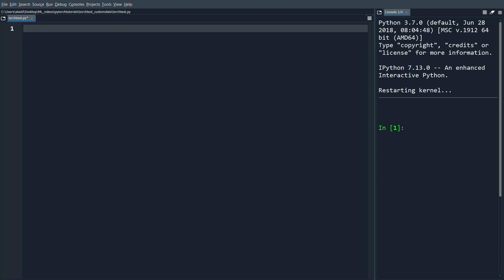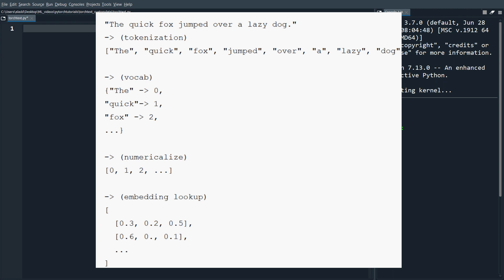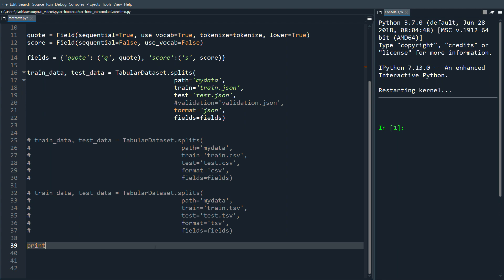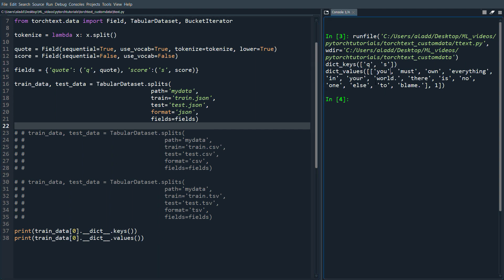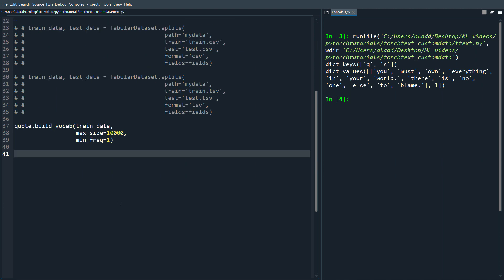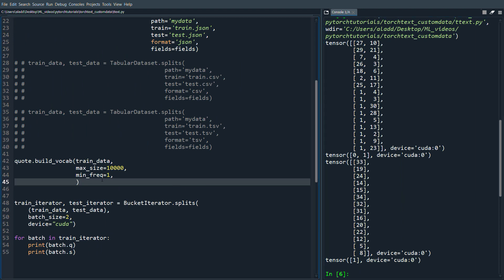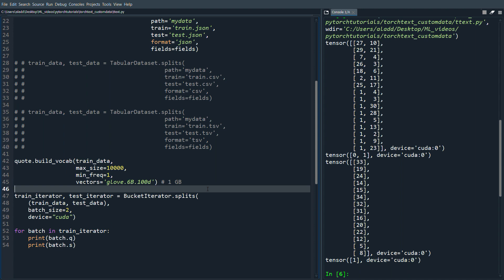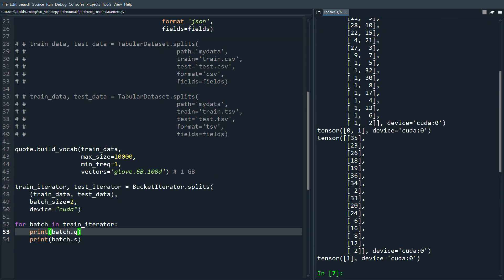Pytorch Torchtext Tutorial 1: Custom Datasets and loading JSON/CSV/TSV files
In this video I show you how to to load different file formats (json, csv, tsv) in Pytorch Torchtext using Fields, TabularDataset, BucketIterator to do all the heavy preprocessing for NLP tasks, such as numericalizing, padding, building vocabulary, which saves us a lot of time to focus on actually training the models! In this example I show a toy example dataset for sentiment analysis but the things we go through are general and can be adapted for any dataset.

💻 My Deep Learning Setup and Recording Setup: